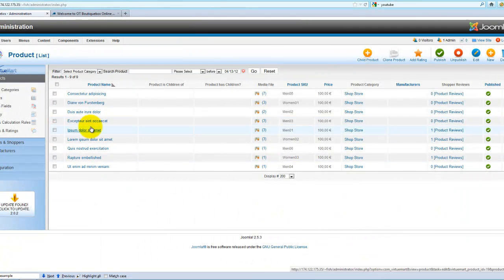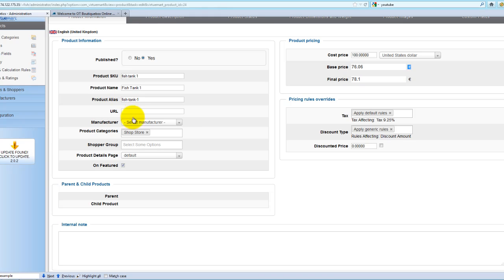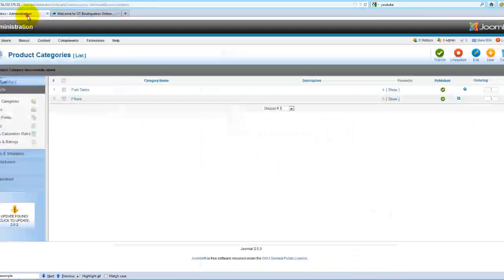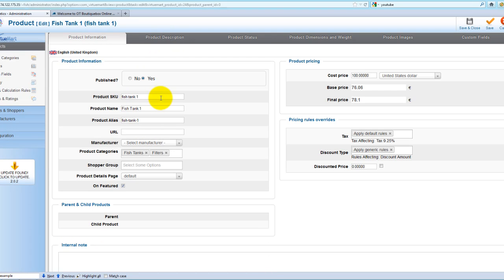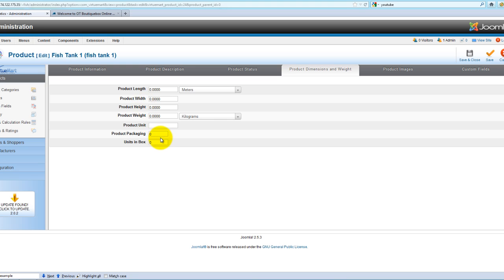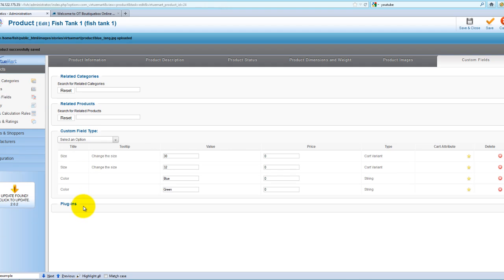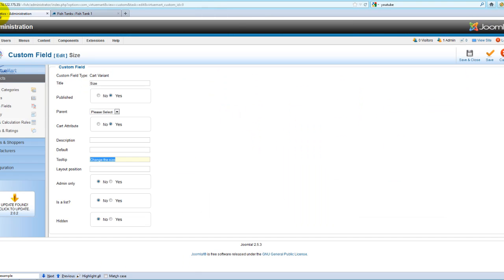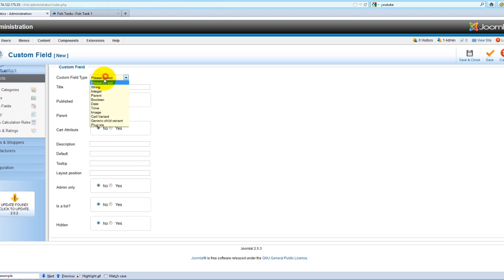Product Setup Configure Virtuemart 2.0 in Joomla 2.0 PART 1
Tutorial How to add edit Virtuemart 2.0 products in Joomla 2.5, (template used is OT Boutiquebox). This set of videos covers how to Add and Edit a product, create product category's, add edit product image, pricing, add edit cart variants or attributes, edit cart configuration and shop options including , taxes, tax in cart only, quick review of other cart stuff like shipping and PayPal